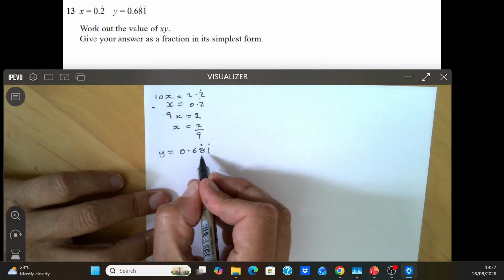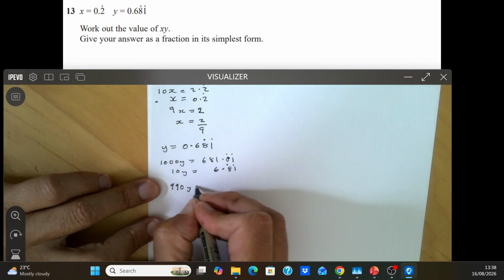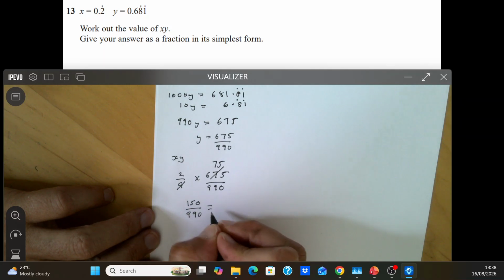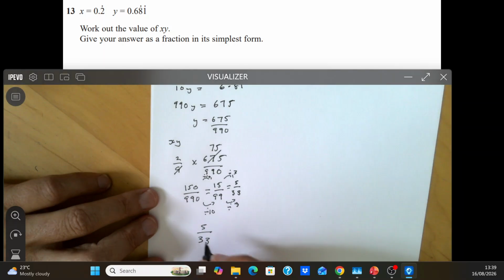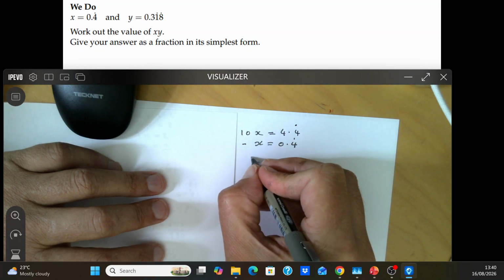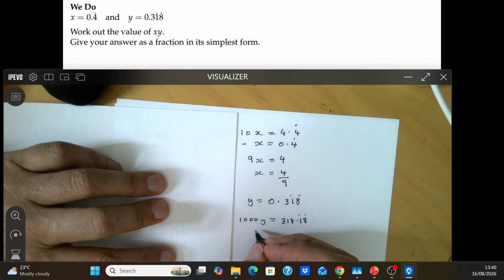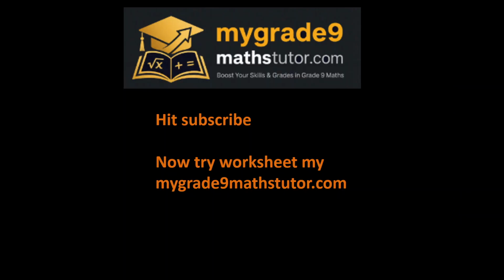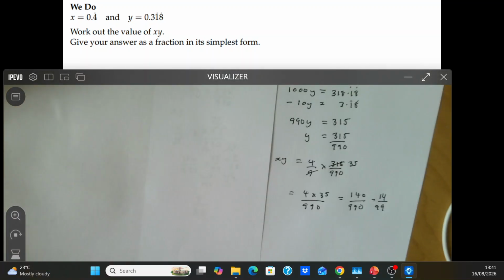GCSE Maths 1MA1 1H (June 2025) - Question 13| Grade 9 Walkthrough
A complete breakdown of Question 13 from the Pearson Edexcel GCSE Maths 1MA1 June 2025 (Paper 1H). What's in this video:
1. Guided Practice: A walkthrough of Q13 and a similar exam-style example.
2. Your Turn: Practice questions for you to try, complete with answers.